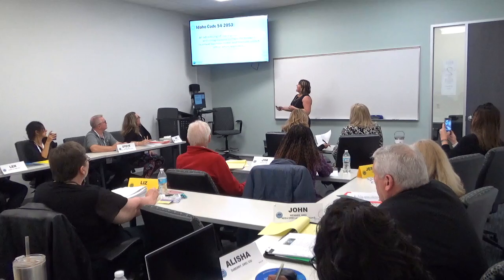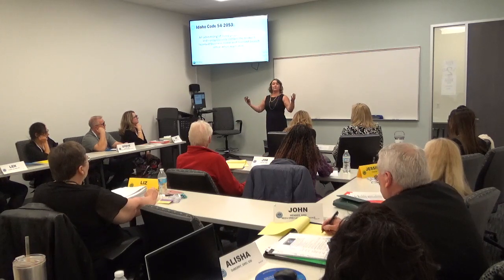Jessica Durham, DREI Summit Presenter, Idaho Commission Core, Req'd Annual Licensee Education